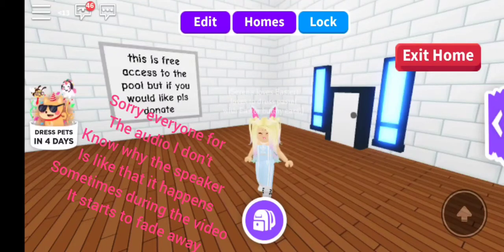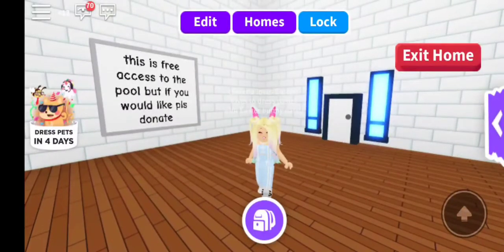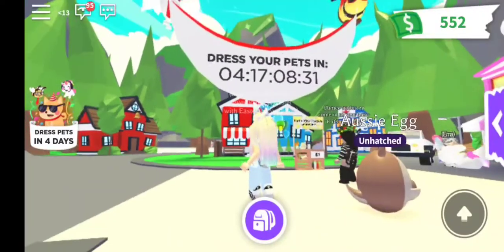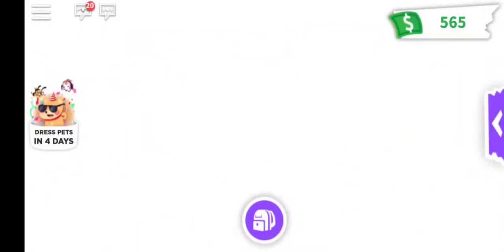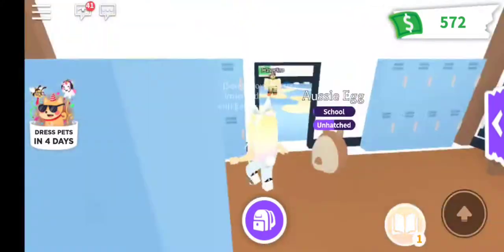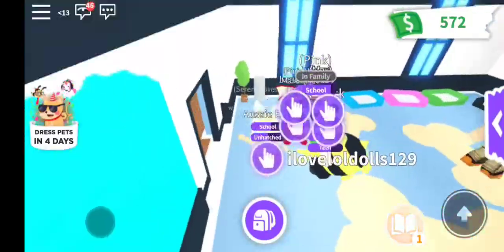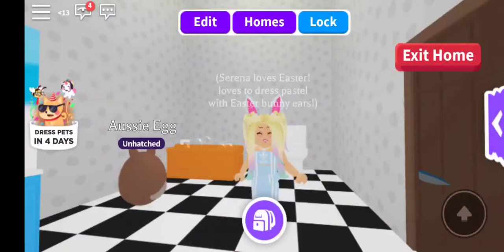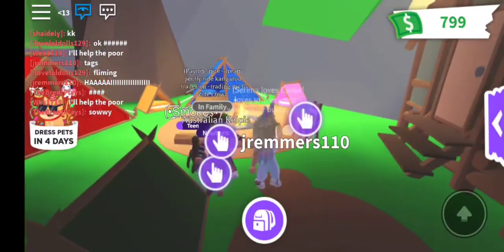Hatching Aussie Eggs In Adopt Me Roblox!!! Will We Hatch A Legendary?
Today we are going to hatch some aussie eggs in adopt me! Will we hatch a legendary?